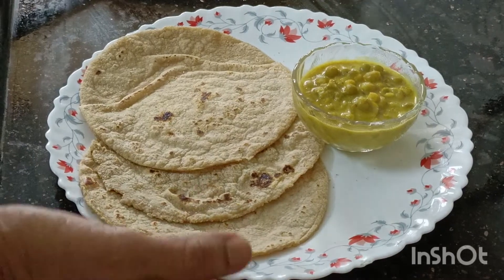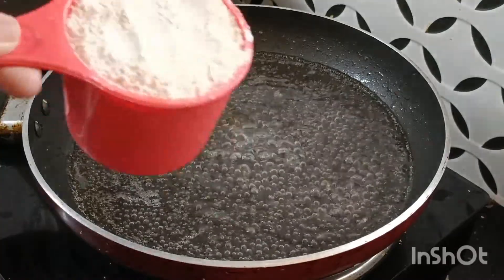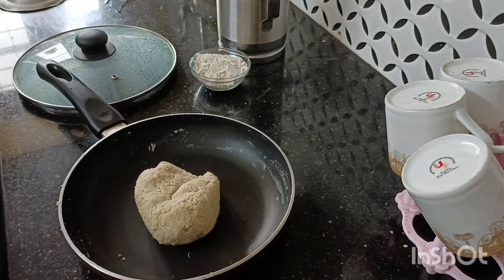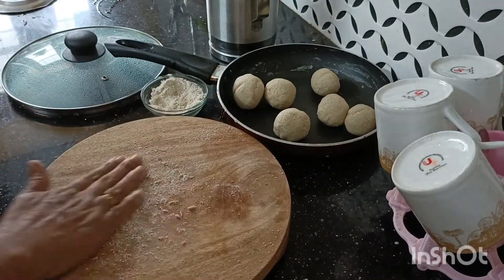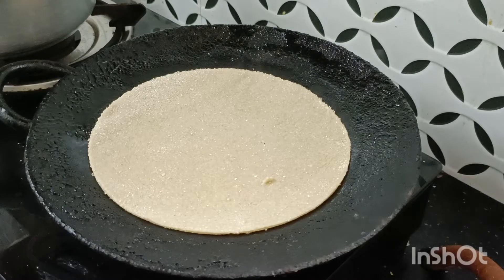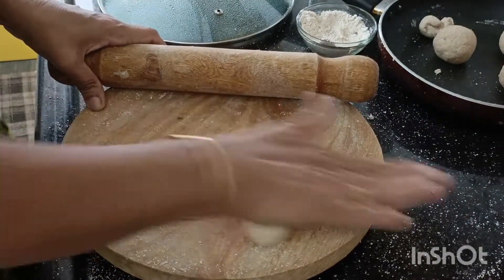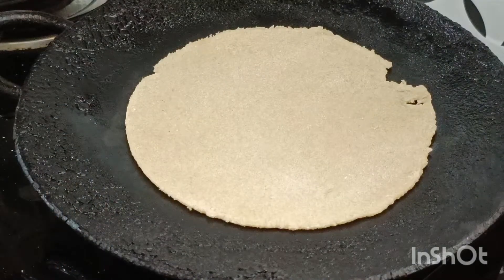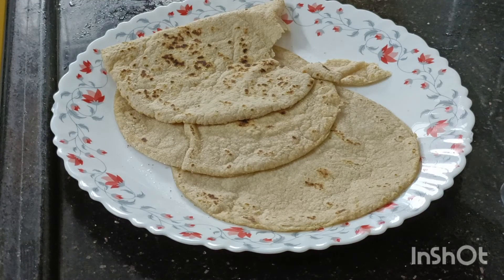Healthy & Soft Oats chappathi// വളരെ മൃദുലവും ആരോഗ്യകരവുമായ ഓട്സ് ചപ്പാത്തി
Ingredients

Oats-11/4cup

For chappathi

Oats-1cup
Water-1cup
Salt-1/4tsp
Oil-1tsp